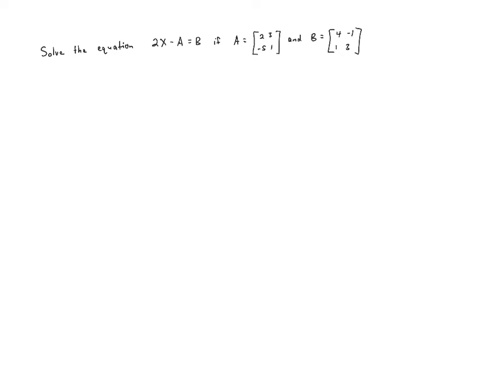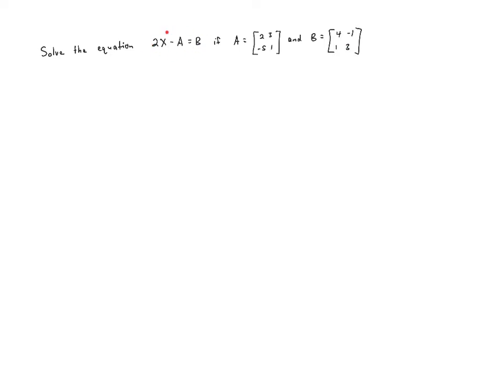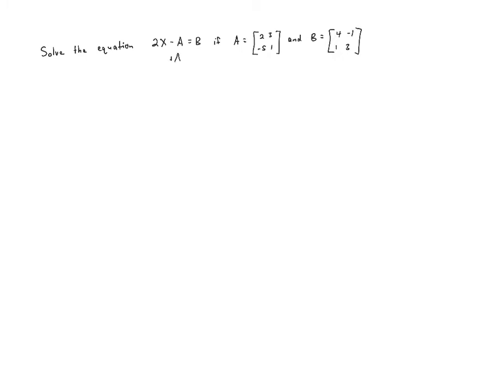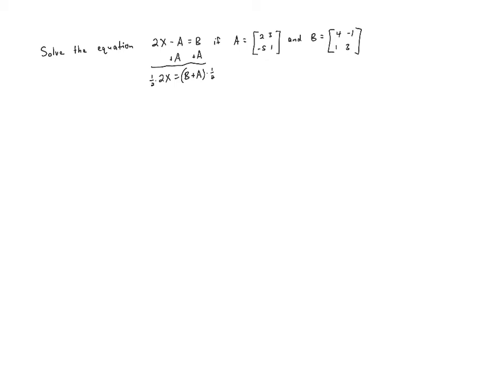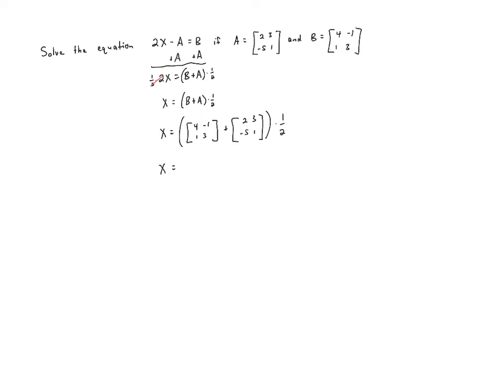M9090SN76 - The Algebra of Matrices (Part 2)